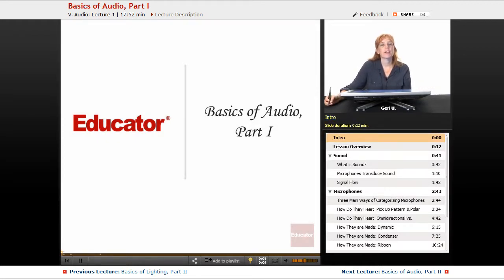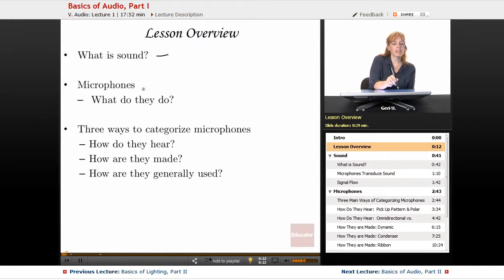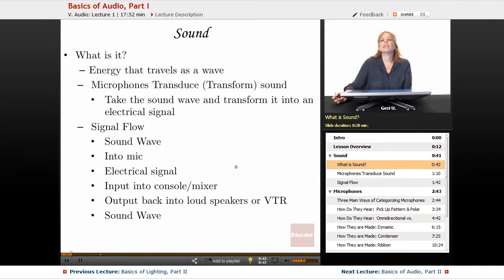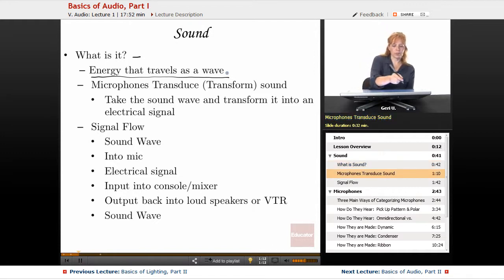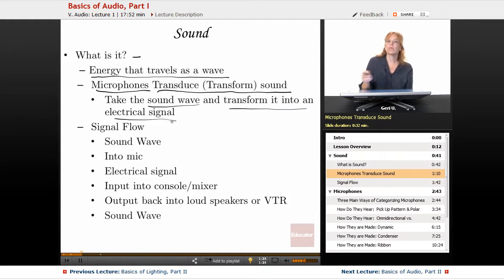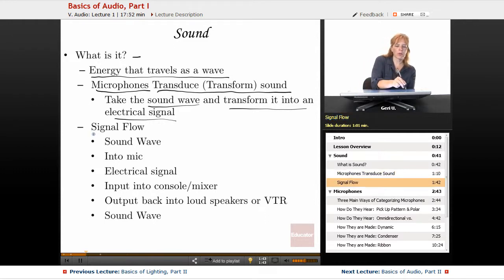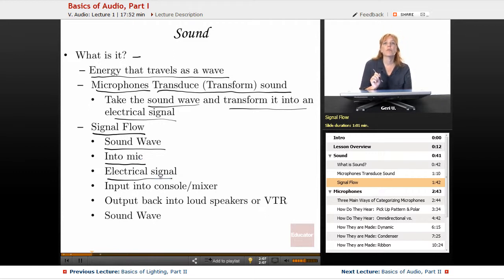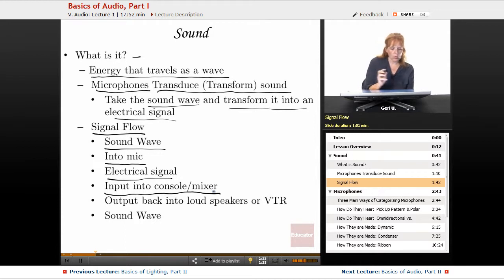“Basics of Audio” | Introduction to Film with Educator.com